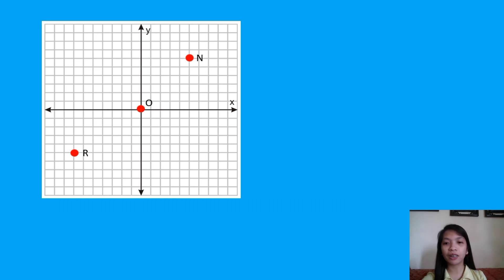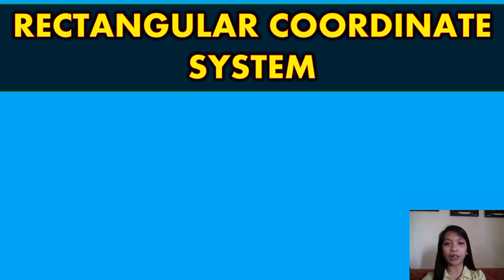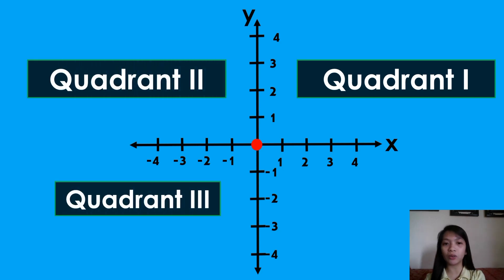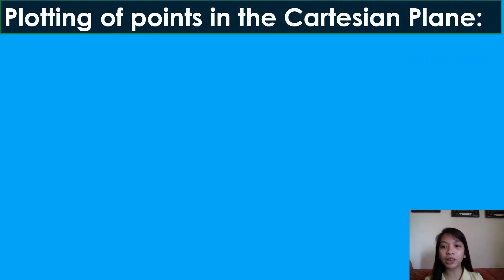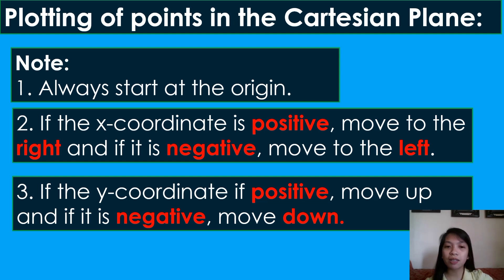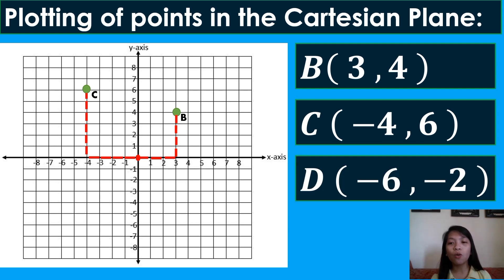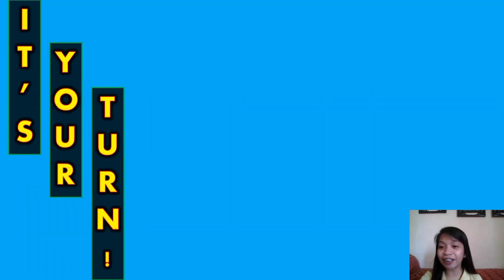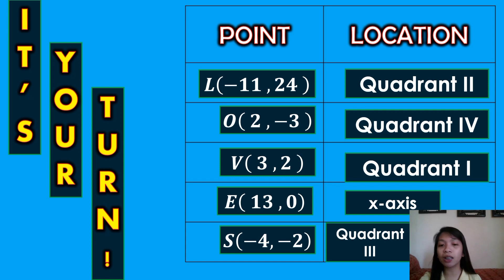CARTESIAN COORDINATE PLANE || ELEMENTARY ALGEBRA || GRADE 7 MATHEMATICS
Vlog Title: Cartesian Coordinate Plane
Hello, everyone! I am glad to know your thoughts, suggestions, opinions that will surely help me grow my channel.

ENTERTAINMENT VLOGS

EDUCATIONAL VLOGS (Math Tutorial)

^^ KUMU: @albertmangulab